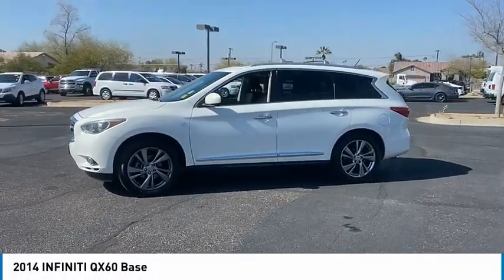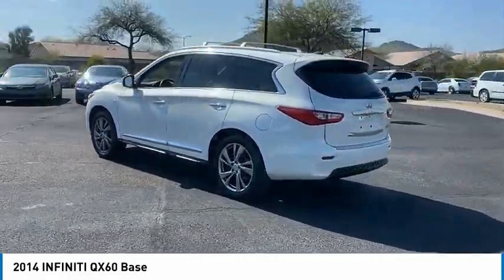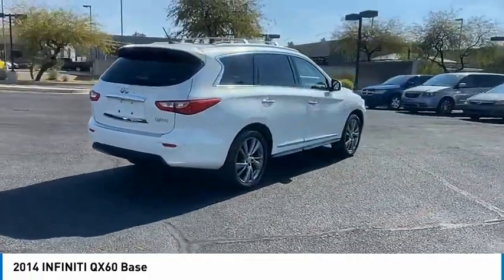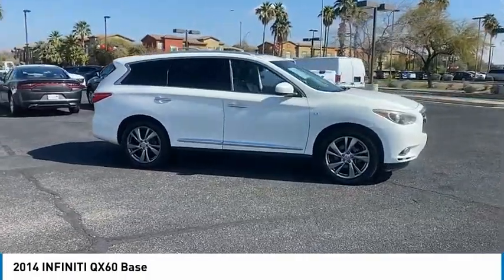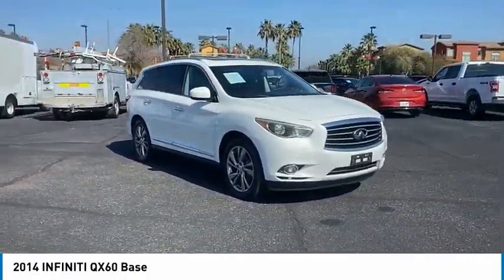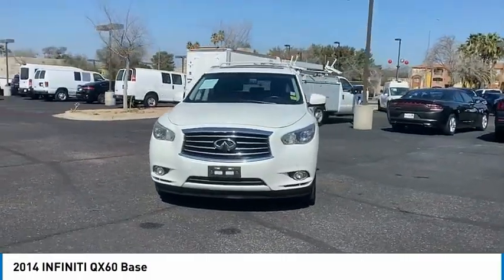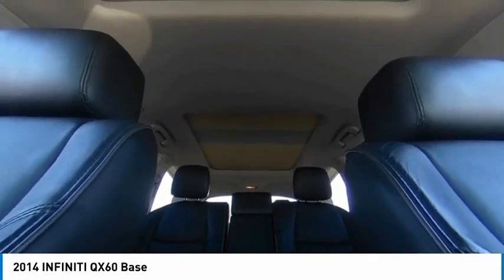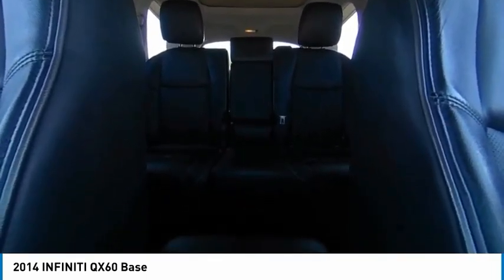2014 INFINITI QX60 B2361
2014 INFINITI QX60 Base

Recent Arrival!Bell Road Mitsubishi proudly offers this 2014 White INFINITI QX60 Base FWD . It is well equipped and includes these features and benefits: 18 Split 5-Spoke Aluminum-Alloy Wheels, 3rd row seats: bench, 4-Wheel Disc Brakes, 5.17 Axle Ratio, 6 Speakers, ABS brakes, Air Conditioning, Alloy wheels, AM/FM radio: SiriusXM, AM/FM/CD/MP3 Audio System, Auto-dimming Rear-View mirror, Automatic temperature control, Bodyside moldings, Brake assist, Bumpers: body-color, CD player, Delay-off headlights, Driver door bin, Driver vanity mirror, Dual front impact airbags, Dual front side impact airbags, Electronic Stability Control, Exterior Parking Camera Rear, Four wheel independent suspension, Front anti-roll bar, Front Bucket Seats, Front Center Armrest w/Storage, Front dual zone A/C, Front fog lights, Front reading lights, Fully automatic headlights, Garage door transmitter, Heated door mirrors, Heated Front Seats, Heated front seats, High intensity discharge headlights: Bi-Xenon, Illuminated entry, Leather Shift Knob, Leather steering wheel, Leather-Appointed Seats, Low tire pressure warning, MP3 decoder, Occupant sensing airbag, Outside temperature display, Overhead airbag, Overhead console, Panic alarm, Passenger door bin, Passenger vanity mirror, Power door mirrors, Power driver seat, Power Liftgate, Power moonroof, Power passenger seat, Power steering, Power windows, Radio data system, Rear air conditioning, Rear anti-roll bar, Rear reading lights, Rear seat center armrest, Rear window defroster, Rear window wiper, Reclining 3rd row seat, Remote keyless entry, Security system, Speed control, Speed-sensing steering, Speed-Sensitive Wipers, Split folding rear seat, Spoiler, Steering wheel mounted audio controls, Tachometer, Telescoping steering wheel, Tilt steering wheel, Traction control, Trip computer, and Variably intermittent wipers.Advertised prices are subject to tax, title, license, registration, dealer documentary fee, Electronic filing fee's and finance charges. Most vehicles are subject to reconditioning fees and costs for dealer installed accessories. These fees and costs are not included in the advertised price. Second key, floor mats, or owner's manual may not be available on all pre-owned vehicles. Internet pricing on some vehicles includes Trade-In Assistance Rebates. Internet price includes $2500 Trade-in assistance Rebate only available for prime lender financing through Bell Road Mitsubishi, OAC. (650 or higher credit score pulled by dealer!) Lender loan to value and term restrictions may apply. Trade-in assistance rebate qualifies on vehicles that are 2010 or newer, other restrictions may apply. Contact Dealer for details While every reasonable effort is made to ensure the accuracy of this data, we are not responsible for any errors or omissions contained on these pages. All prices, specifications and availability subject to change without notice, Vehicles are subject to prior sale.Reviews:* In the market for a roomy and convenient 3-row, 7-seat crossover SUV with great looks, lots of safety features and other amenities, up-to-the-minute technology, impressive luxury and high style? Your shopping list should include the QX60. Source: KBB.com* Ample passenger room in all three rows; smooth and quite ride; classy interior design; good fuel economy from hybrid model; user-friendly electronics interface. Source: Edmunds* In the world of 7-passenger crossovers, true daring is rare. Thanks to the 2014 INFINITI QX60, blending in is no longer a requirement. This luxury crossover SUV debuted in the 2013 model year as the JX35, but has been launched for 2014 under a new flag, the QX60. Its unmistakable lines flow with emotional energy and draw you into an experience overflowing with stirring rewards and one-of-a-kind design and technology. A spacious interior, which easily accommodates the most varied of lifestyles, thrills the senses with sweeping design and sens